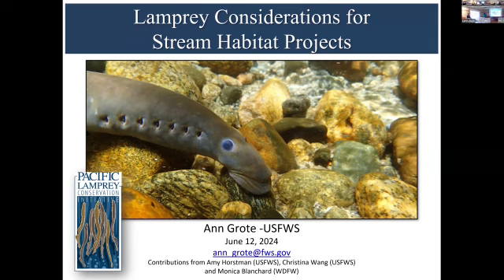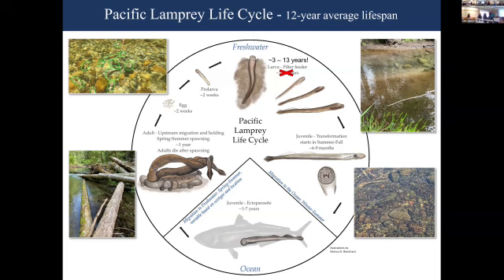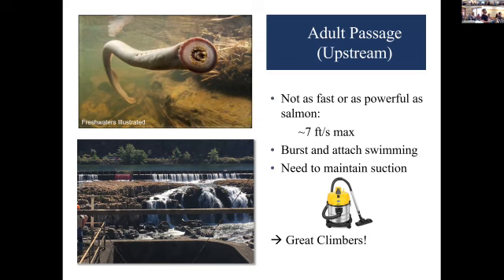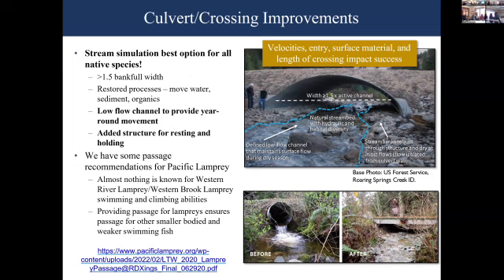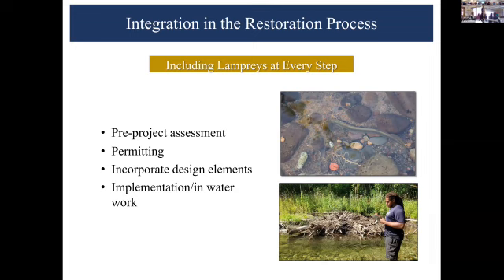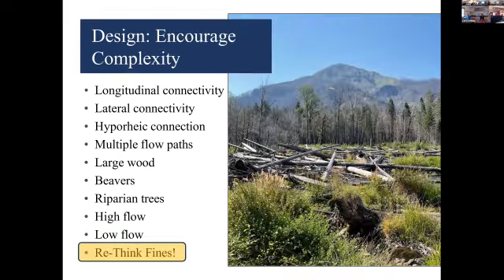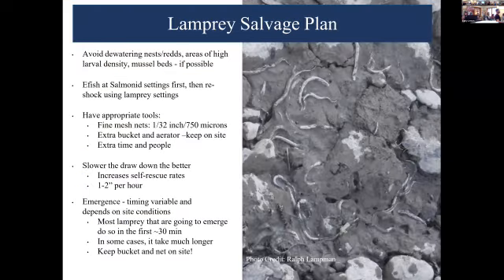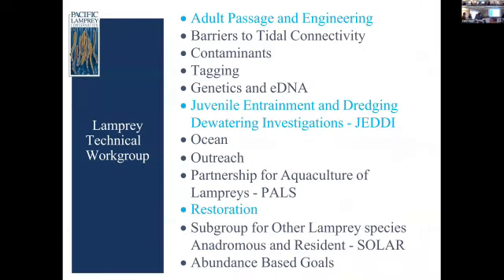Lamprey Considerations for Stream Habitat Projects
The goals of this session are to raise awareness of native lampreys' ecology and habitats and to learn more about incorporating lampreys into
restoration projects, including permitting, passage and project design, and in-water work activities.